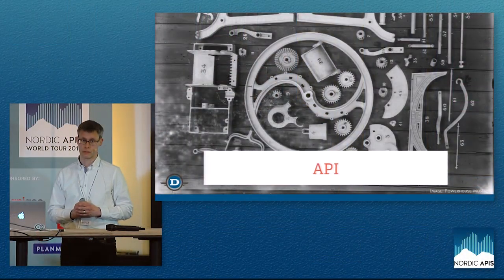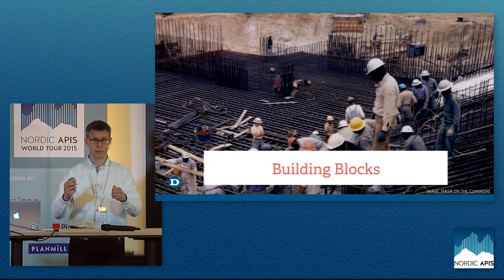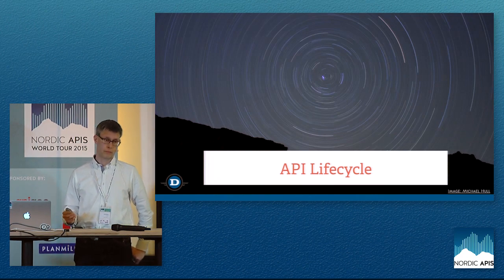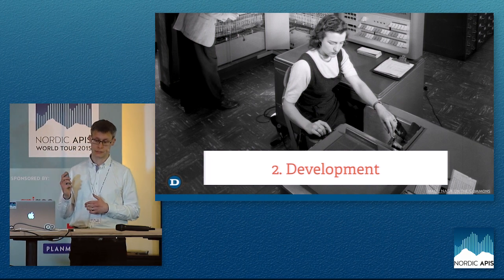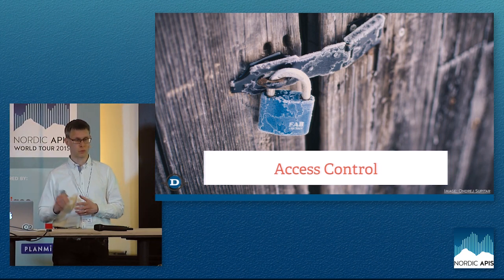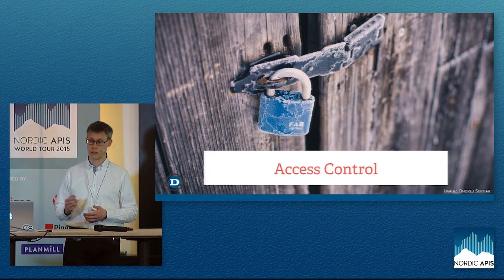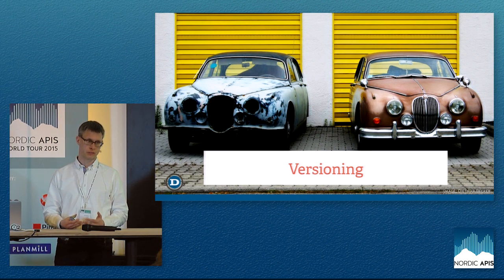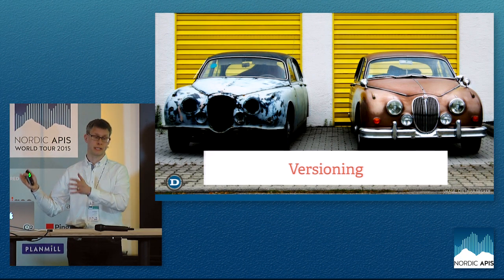Introducing The API Lifecycle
Andreas Krohn - Dopter. Nordic APIs World Tour 2015: May 11 - Copenhagen. As a product APIs are both different and similar to other types of products. In some ways an API is just like any SaaS product. But in some ways an API as a product has it’s very own set of challenges and opportunities. In this presentation Andreas Krohn goes through the entire lifecycle of an API, from ideation to production to retirement. He compares the API lifecycle to other product lifecycles and highlights important focuses for API providers to consider when publishing their APIs.

For thought provoking pieces on everything APIs, check out the Nordic APIs blog

The theme for the Nordic APIs World Tour was the API Lifecycle. Read these Nordic APIs articles for more information on managing an API's entire Lifecycle: